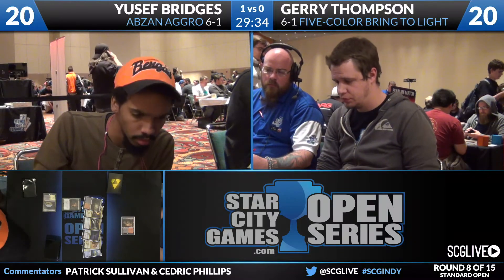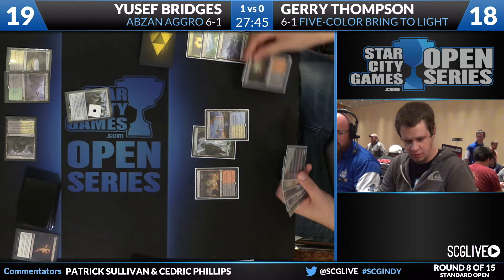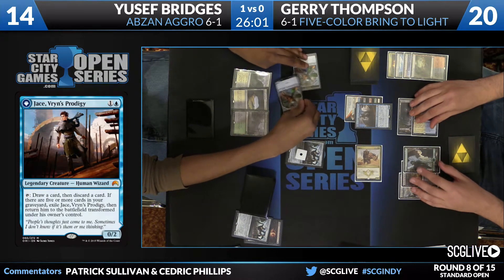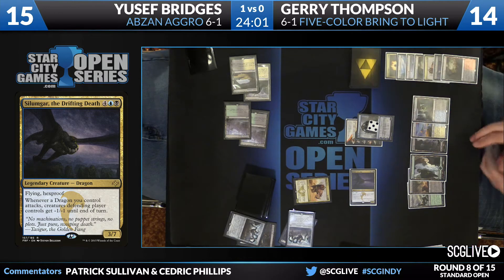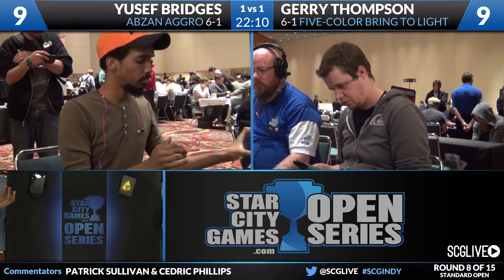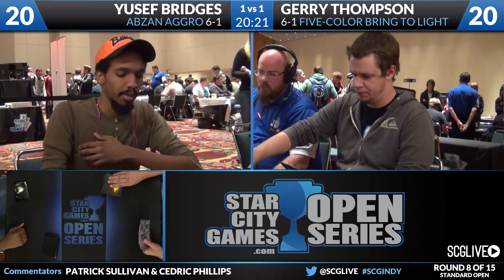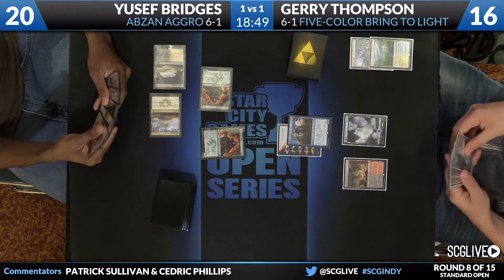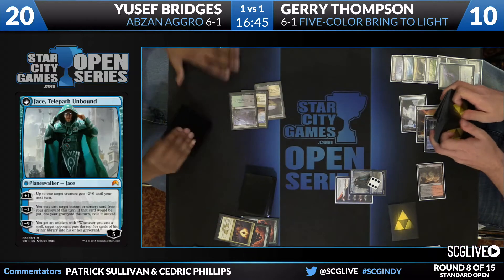SCGINDY: Round 8b - Gerry Thompson vs Yusef Bridges | Standard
From SCG Indianapolis on October 10th, 2015